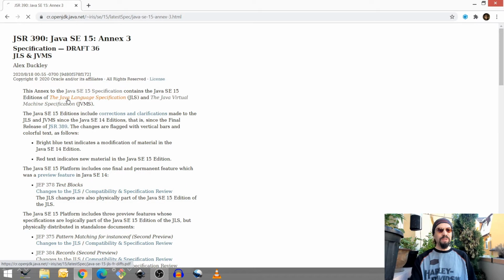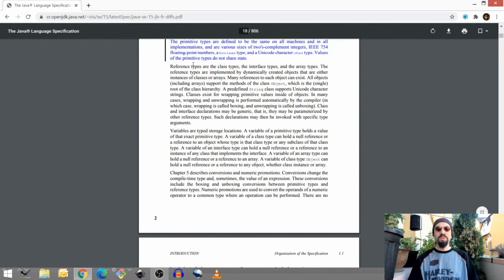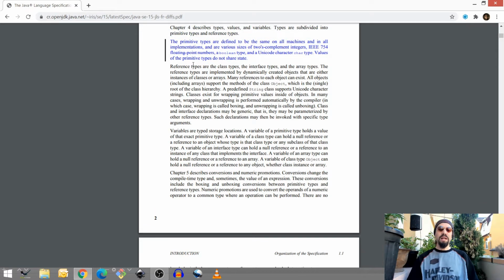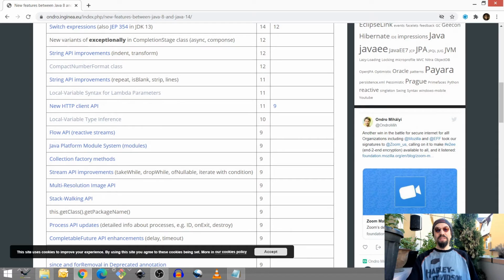Java Language Evolution - Head Crashing Informatics 17 | Advanced Java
This is not your dad's Java anymore! 😲

The Java programming language has changed massively since Java 7, after introduction of the keyword var, records, switch expressions, and many more syntax changes. Modern Java feels quite differently and allows new idioms. Time to look into the language changes of nearly one decade, to get an idea how to write modern code style, and to express your ideas more concise.

Also, in future we will have even better means to express ourselfs in terms of syntax instead of terms of API or architecture: Valhalla and Loom will further move Java into a readable and well-performing language.

Stay safe and... Party on!

08: lambda expressions, method references, interface default methods, interface static methods, functional interfaces, effectively final variables, repeating annotations

Contains Sound FX by Mike Koenig: Metal Grinder (Attribution 3.0)